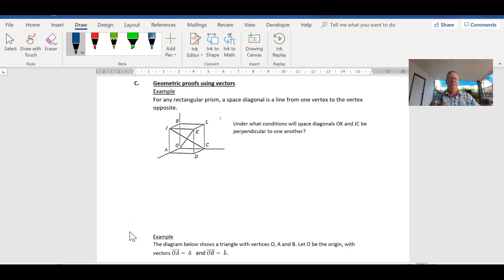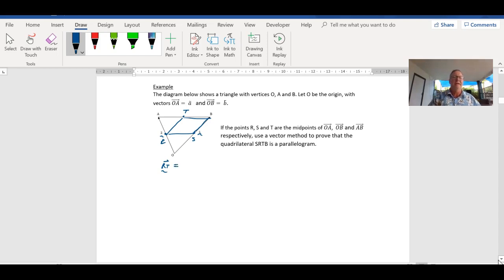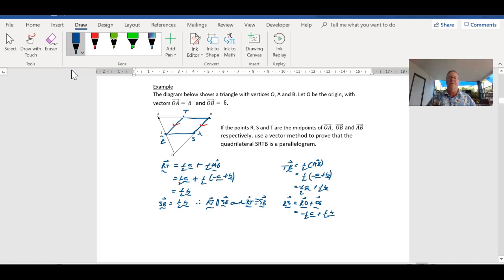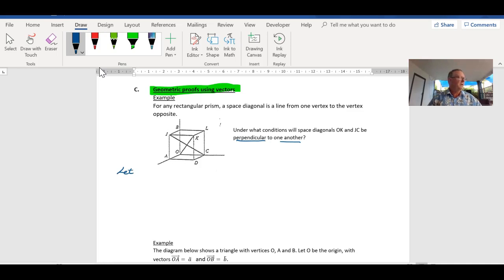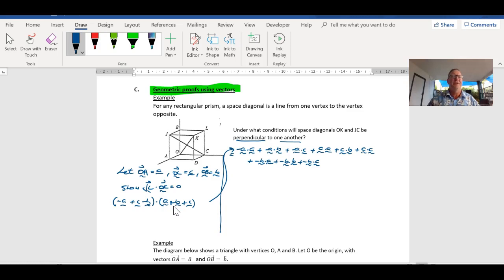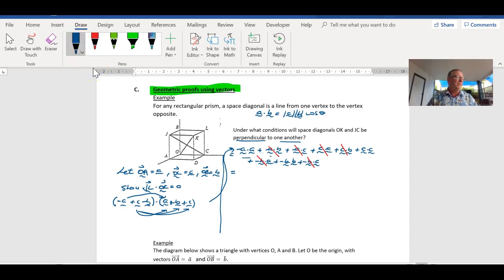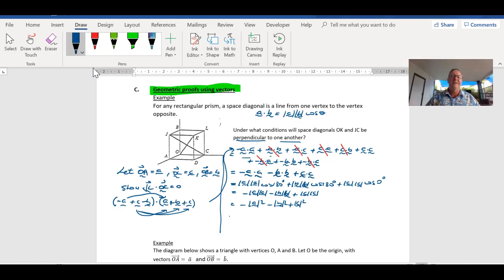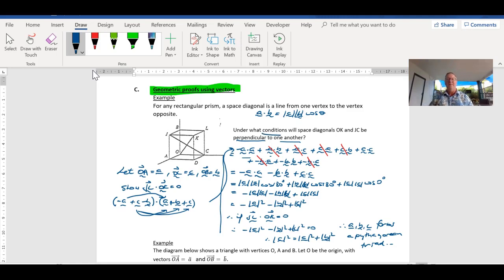Topic 2 Vectors and Matrices Video 4